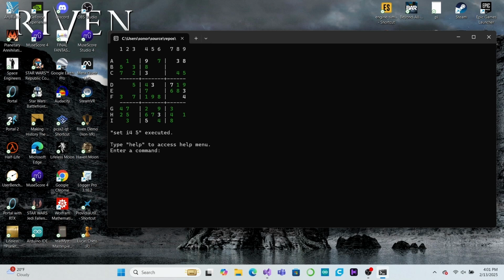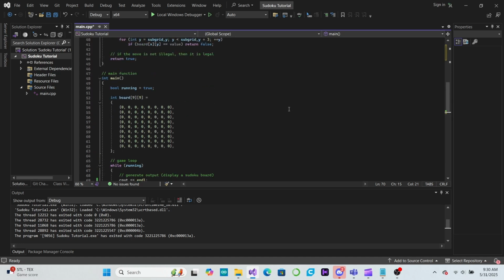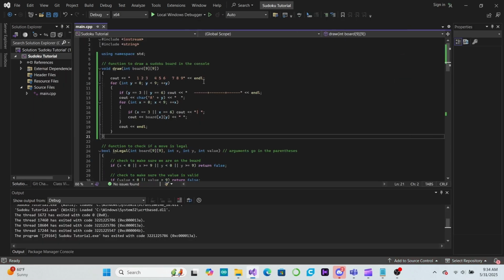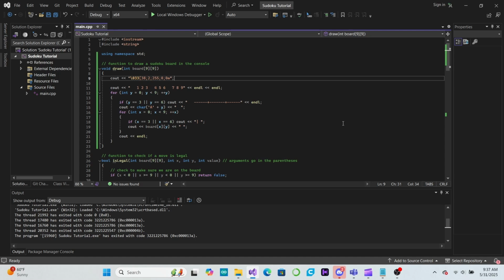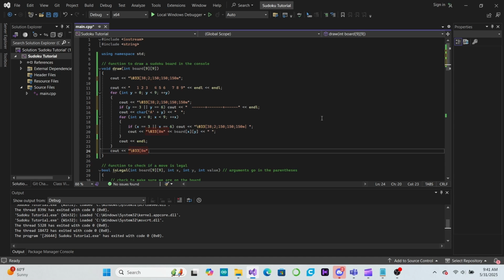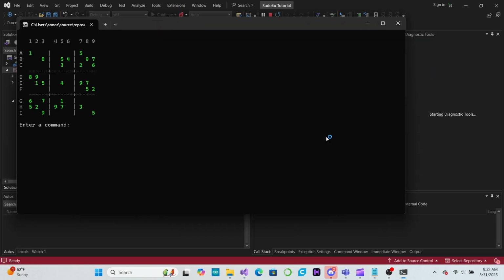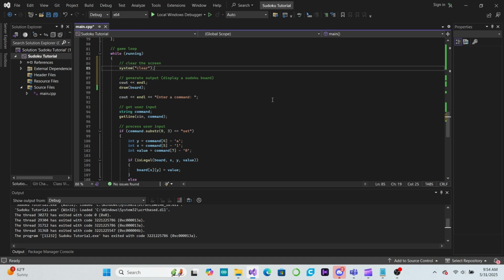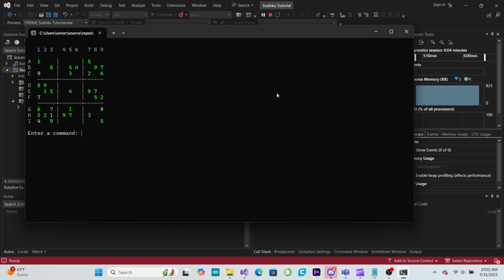Let's Make Sudoku! Making it Look Nice (C++ Beginner Tutorial, Ep. 5)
In this series, we will learn the C++ programming language by building our own sudoku game from scratch!  In this episode, we will format our program's console output to make things look nice.  We'll learn how to use ANSI escape codes to add color to our programs, and how to use preprocessor directives to make our program execute different code on different operating systems